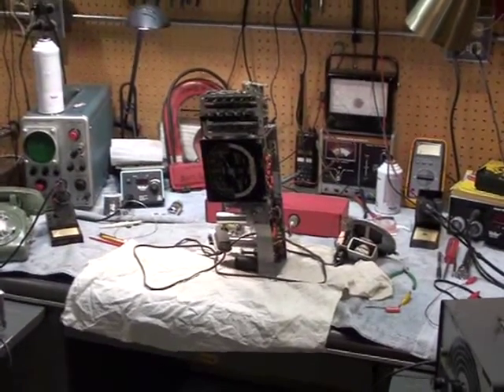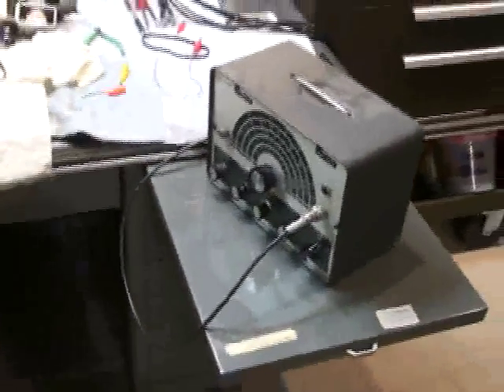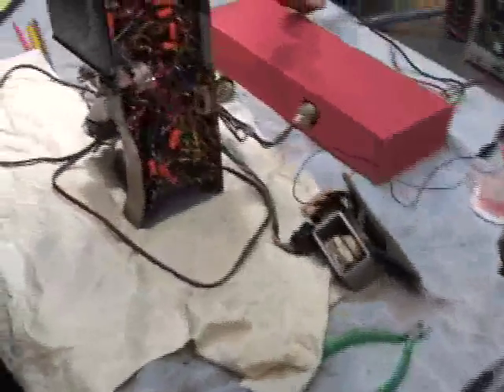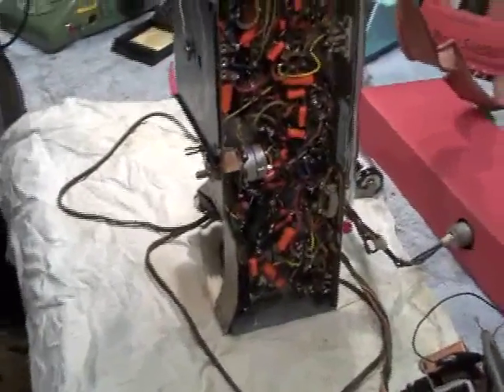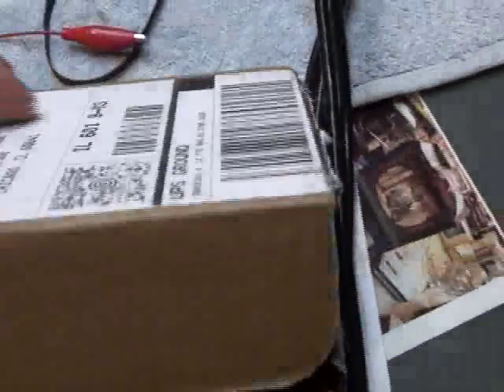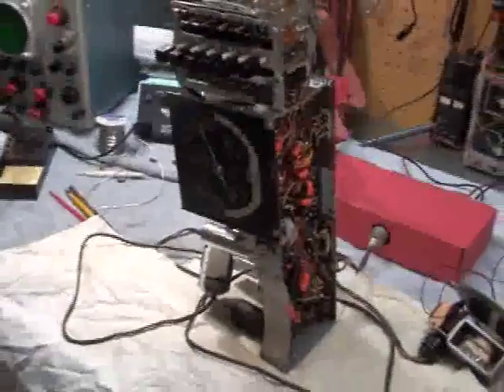1942 Zenith Bomber Trans-Oceanic radio repairs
Here's my fully restored 1942 transoceanic clipper, model 7G605.  It took many hours of careful work, but it was all worth it.  This is a special radio, and was a high demand item that zenith had to stop production of in April, 1942 as they had to produce electronic equipment for the war effort.